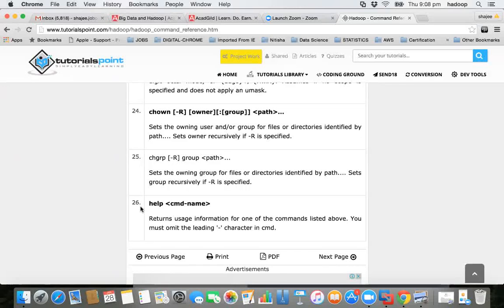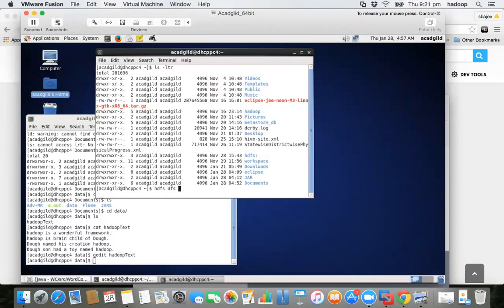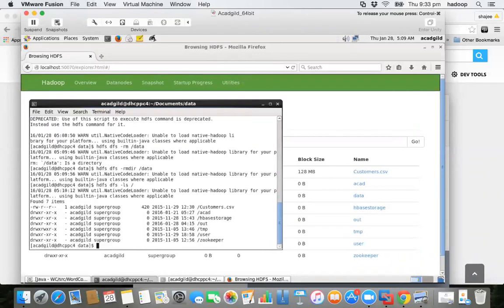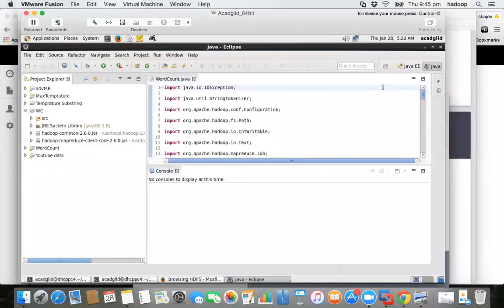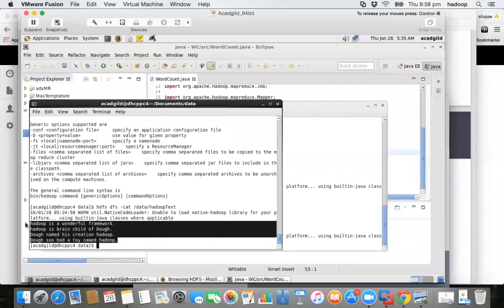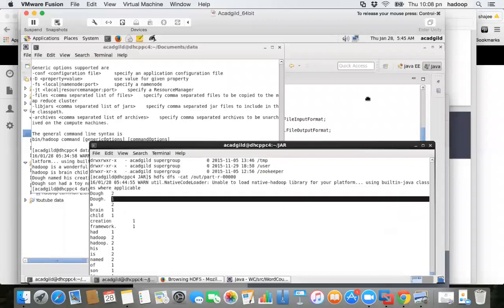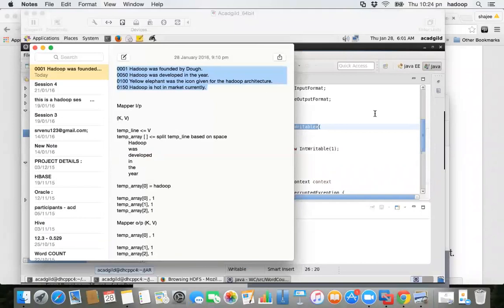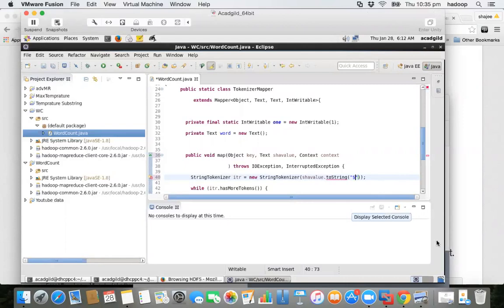Hadoop MAPREDUCE with EXAMPLE & DEMO - Session 6